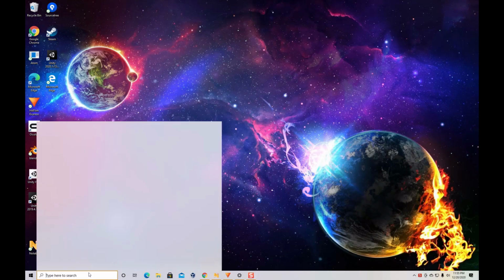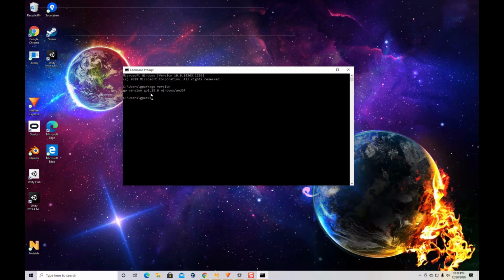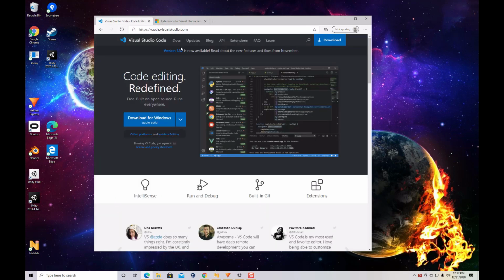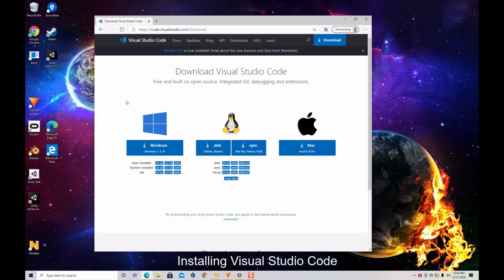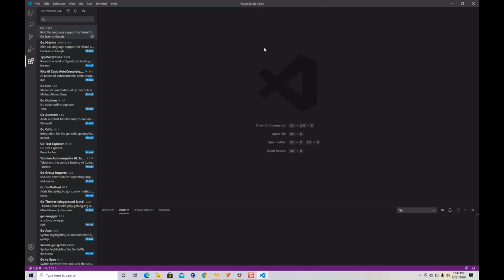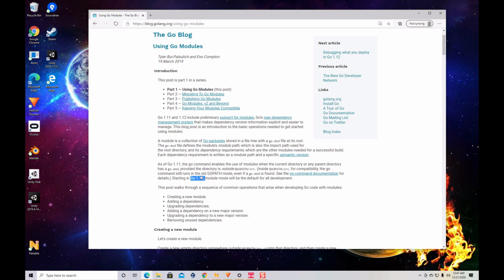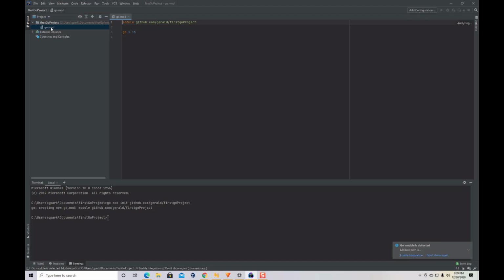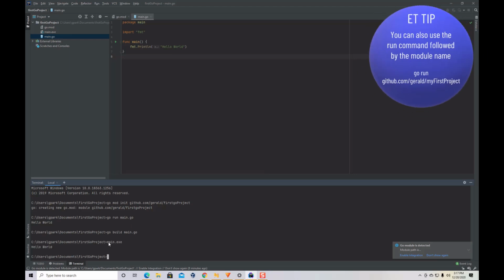Golang Tutorial #1 - Introduction to Go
Golang Tutorial - Introduction to Golang
In this Golang tutorial I demonstrate the steps to install the Golang SDK as well as IDE's (both Visual Studio Code and Goland) to start coding with Go. I also cover some essential topics that are often left out of Golang tutorials like the Golang CLI tool and Golang modules. At the end of this video you will know how to properly setup a Go project and run your first program.

-Chapters
0:00 Tutorial Overview
1:13 Install Golang
3:33 How the Golang command works
5:51 Visual Studio Code vs Goland
8:24 Install Visual Studio Code
11:32 Install Goland
13:05 Golang Modules
14:32 Setup and Run Golang Project